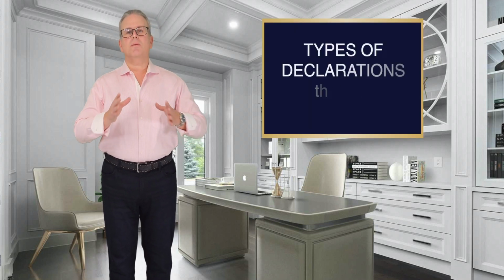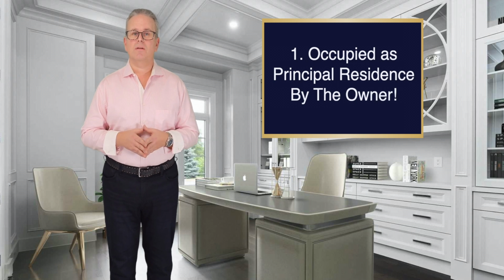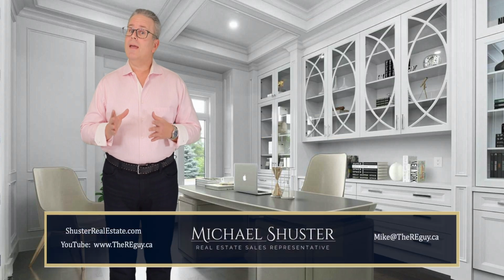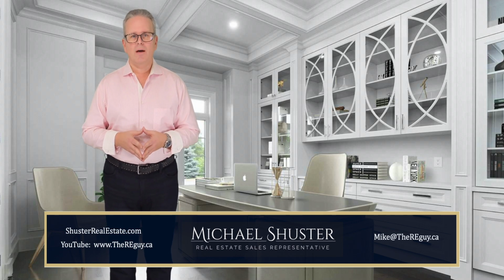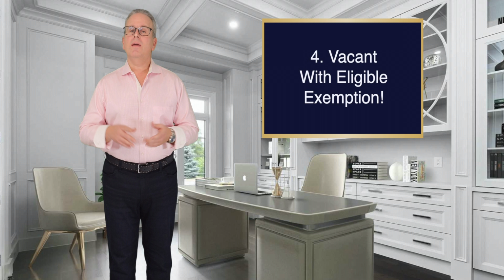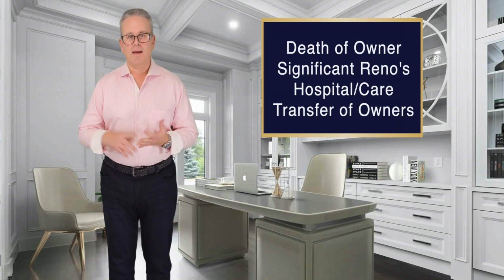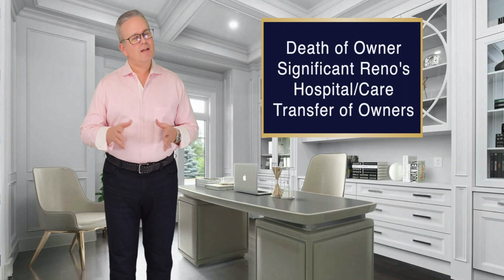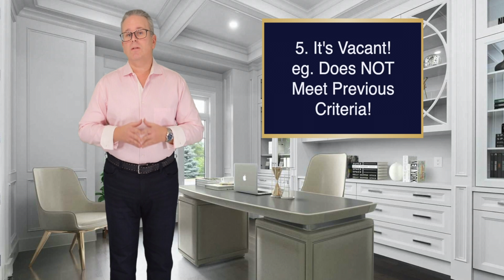Toronto Home Vacancy Tax Declaration | ALL Questions Answered!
If you own a house, condo, or investment properties, you’ve probably received a notice that you MUST submit your online Toronto Home Vacancy Tax Declaration. And if you’re like most people, you probably have lots of questions. And if you don’t have lots of questions, you SHOULD, because even if your property is NOT vacant you MUST file or there will be penalties.Here are all of the important details you need to know, summarized for you: If you still have questions you can always Call or email me

Michael Shuster (TheREguy™) is a multi-award winning Realtor serving Toronto and Greater Toronto Area suburbs.

Michael offers decades of real estate experience & vast "transactional" real estate experience, along with unique specialties.

Michael is a Seniors Real Estate Specialist (SRES ®), Ontario‘s First “Real Estate Divorce Specialist”, a Toronto Relocation Specialist,  Certified Negotiator, Trainer in Negotiating, Best-Selling Author, & Keynote Speaker.

* The content in this video is based on Real Estate in the Province of Ontario, Canada.
** All content was accurate at the date & time of filming this video.
Information in this video shall be deemed general in nature and not construed as personalized professional advice without personal consultation.